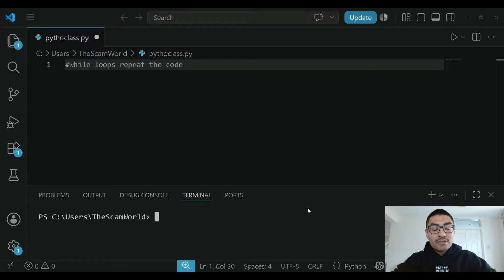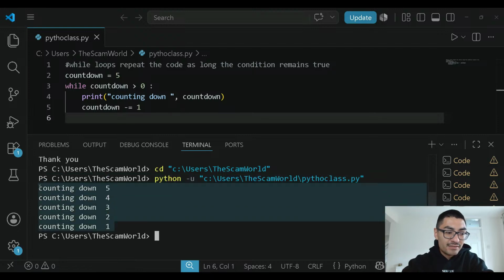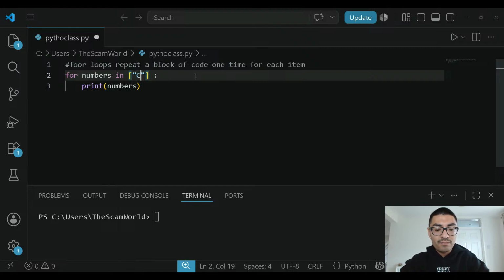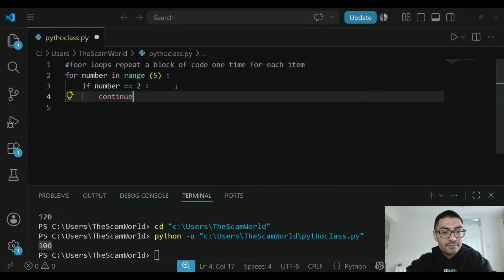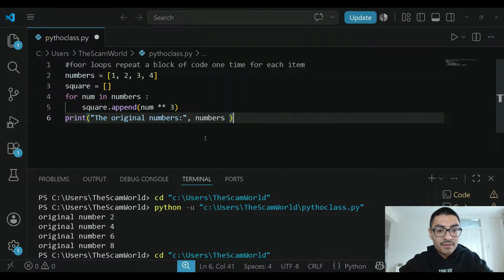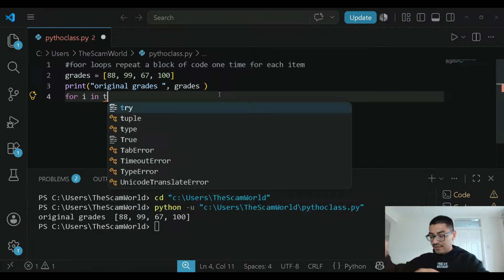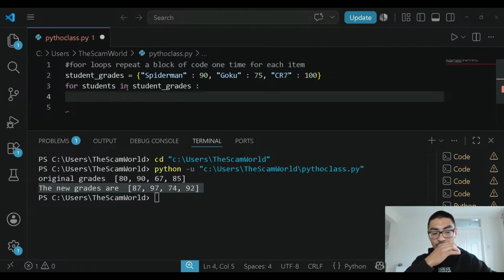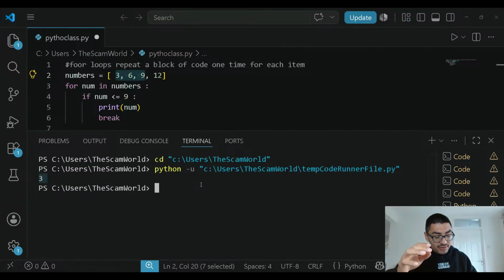Python Day 5 (For Loops and While Loops)(Free Course ) PCEP Certified Entry Level Python Programmer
Here, I will teach for loops and while loops. This is  chapter 5
Python Course Live Stream (For Loops and While Loops) Chapter #5  (Free Python Course )

Python Course Live Stream (For loops and while loops) Chapter #5

Here is chapter #5  of this free Python Course

This is Chapter #5  Python Course Live Stream (For loops and while loops) Chapter #5

Here, we will be focusing on learning on for loops and while loops.